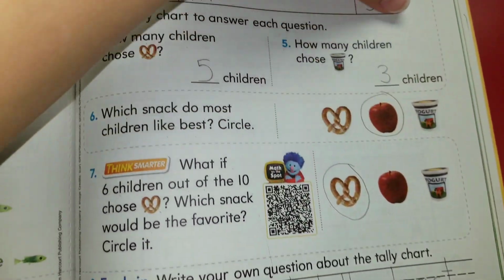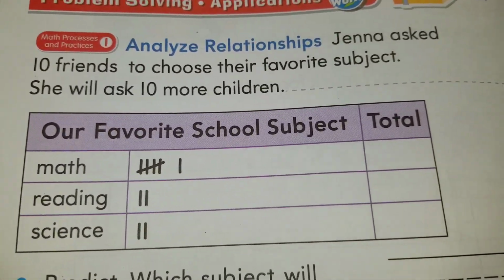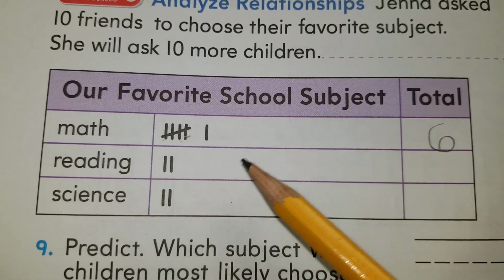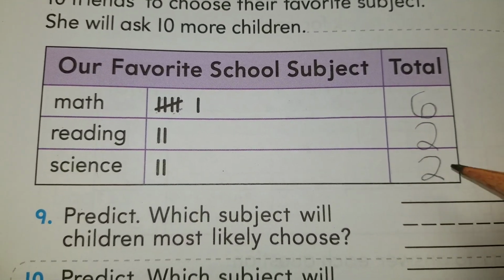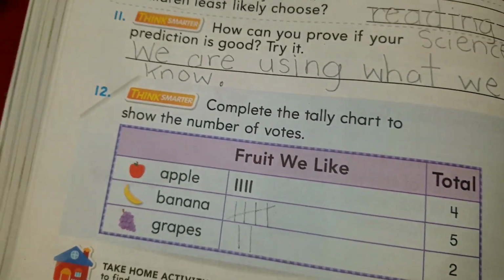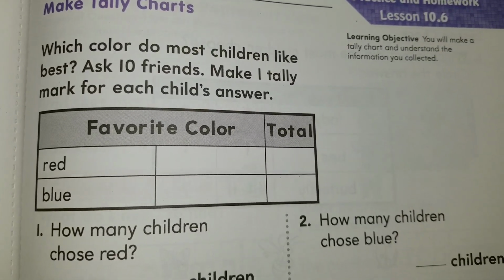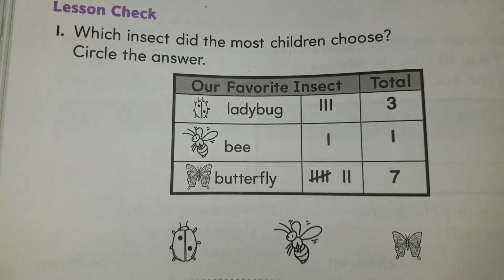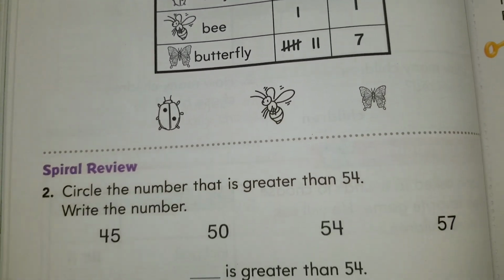Tuesday/Martes 4/14 Math Lesson 10.6 pages:605-610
This is the Math lesson for tuesday 4/14